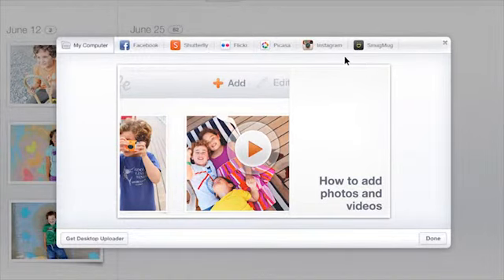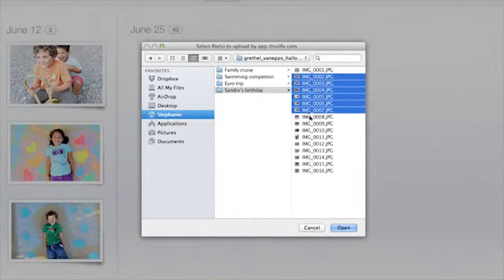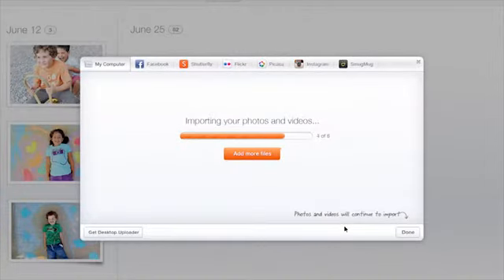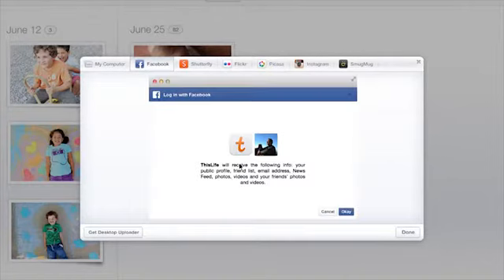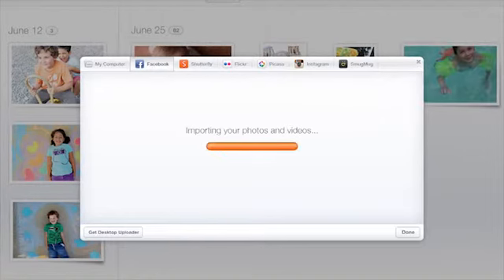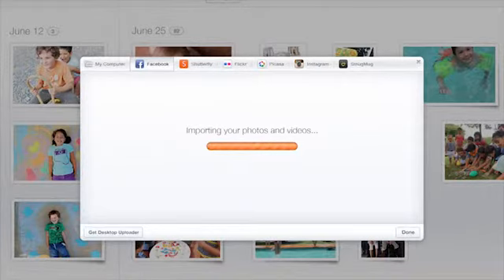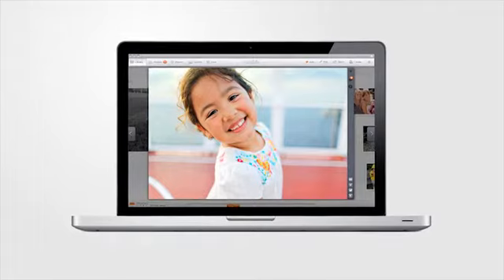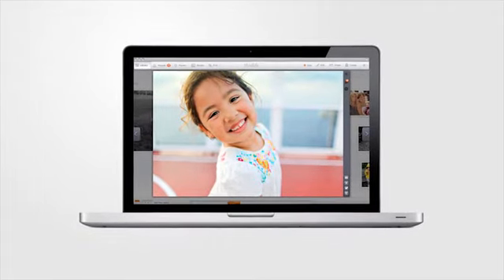How To Add Photos and Videos to your ThisLife account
Learn how to easily add photos and videos from any device or any social network into your ThisLife account. Learn how the Uploader works to collect all your photos into your ThisLife account.